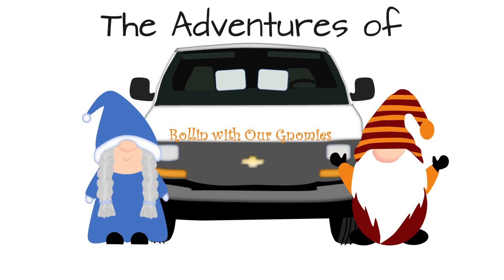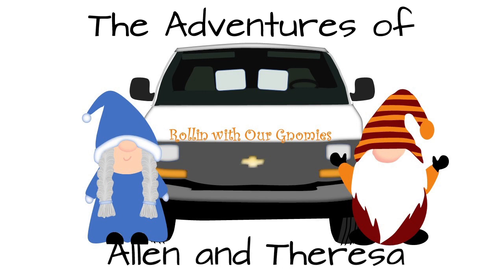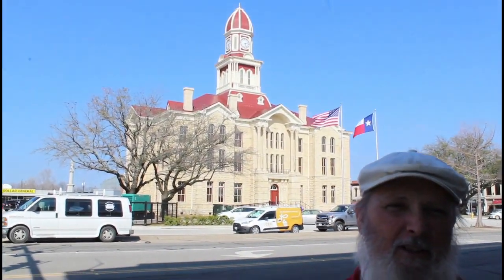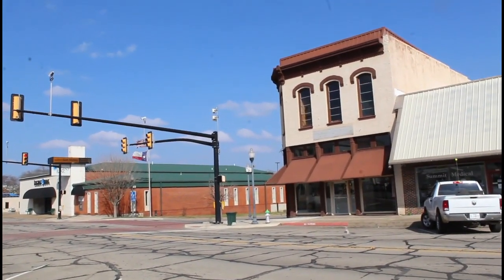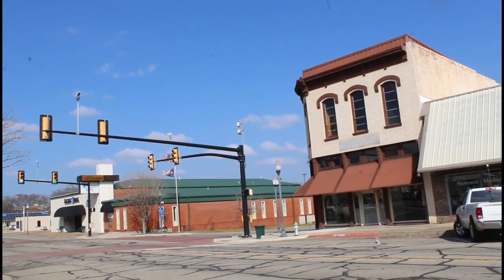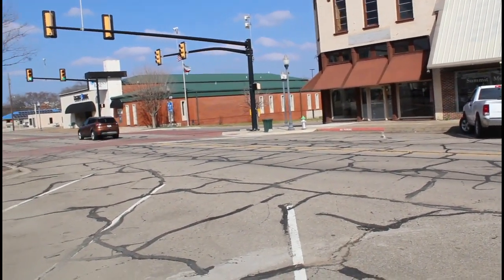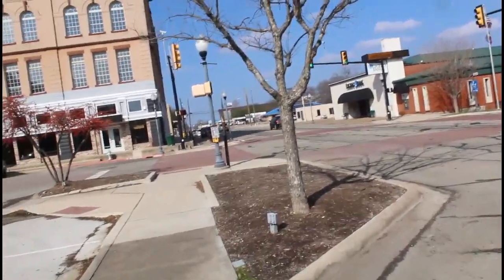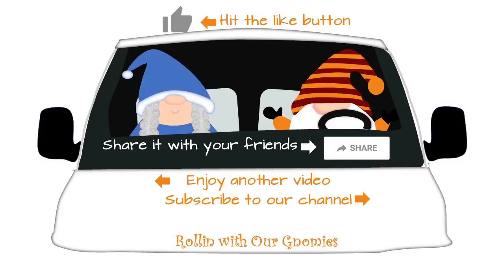This Week vanlife Takes Us to One of the Oldest Towns in Texas, Bonham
One of Texas's oldest cities, Bonham dates to 1837, when Bailey Inglish built a two-story blockhouse named Fort Inglish about 2 miles from the current downtown. Inglish and other acquaintances settled there in the summer of 1837, and the settlement was named "Bois D'Arc". The Congress of the Republic of Texas named the city Bloomington in 1843, but renamed it Bonham in honor of James Butler Bonham, a defender of the Alamo. On February 2, 1848, Bonham was incorporated as a city.

After connecting to the Texas and Pacific Railway the city began to grow, and by 1885 there were six churches, three colleges, two public schools, three weekly newspapers, a sawmill, two grain mills, a power plant, and about 2,300 inhabitants. 1890 saw the addition of streetcars, an ice plant, and the opening of the Texas Power and Light Company, the area's utility provider.

Today, Bonham has a beautiful downtown square, around the impressive Fannin County courthouse.  They have a about town tour that tells the story of early Bonham which is what we are doing in today video come along and enjoy the story as we tell it.

To learn more about Bonham check in with the super sweet ladies at the Visitors center. or head over to their facebook

Got questions about us? our story? what products we use? head over

We are so glad you decided to roll along with us and our gnomies!